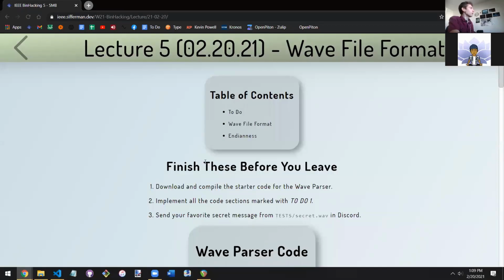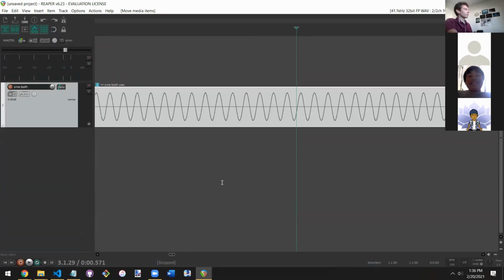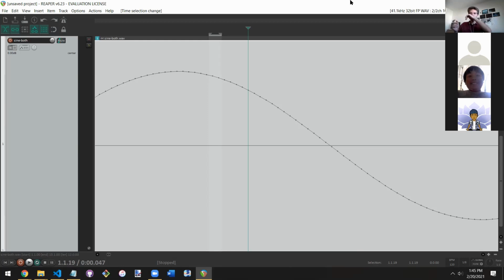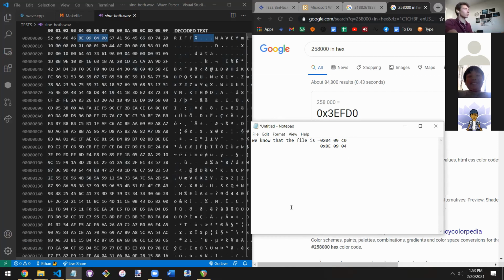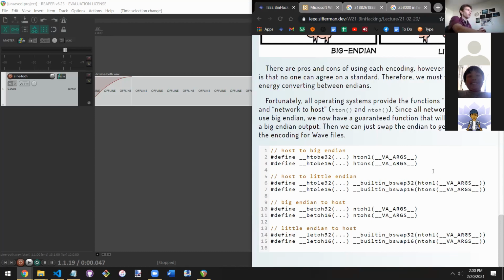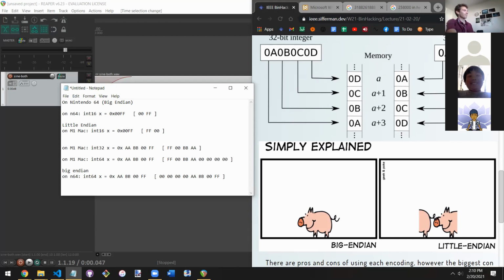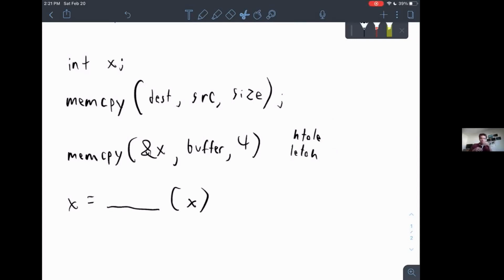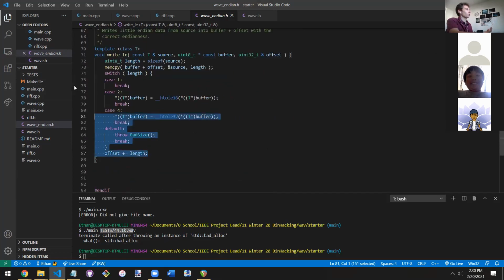Binary Hacking Lecture 5 - Wave File Format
00:00 Compiling the Starter Code
02:29 Running the Solution Code
03:40 Looking at a wave file
16:03 Wave file format
18:22 Endianness
29:02 Endian Practice
35:39 Starter Code 1
37:53 File Buffer
47:12 Starter Code 2